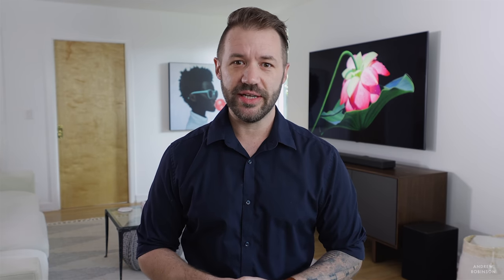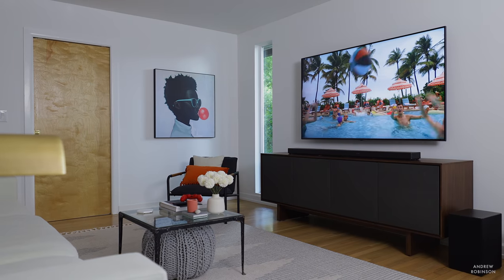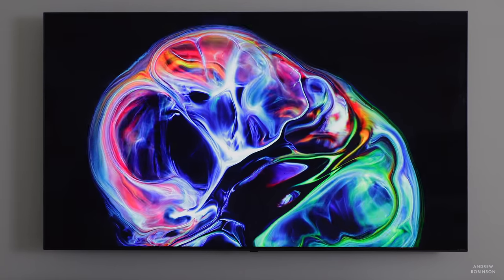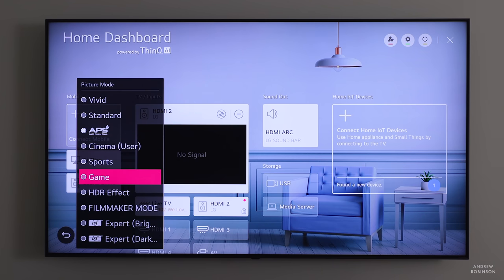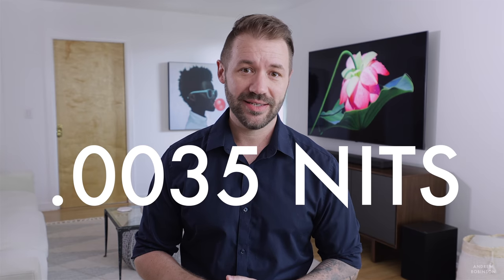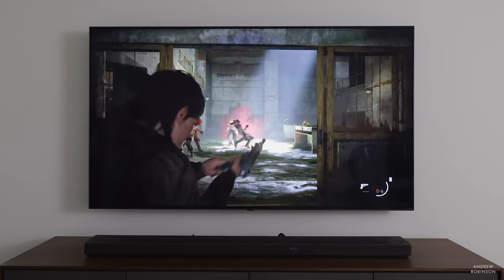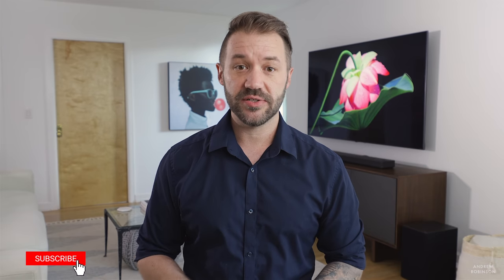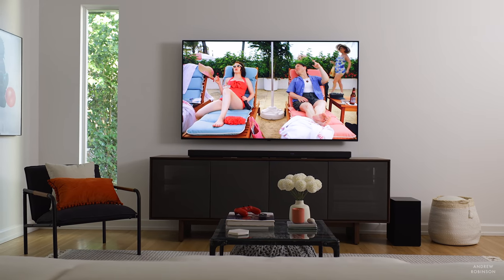HOW GOOD are 8K TVs? NEW 75” NanoCell LG 8K TV Review. Is 8K WORTH IT?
✅ 🛒 LG 8K TV

► SHOP LG 8K NANOCELL TV

▹▹ LG 8K Nanocell Smart TV
▹▹ LG SN11RG 7.1 Channel Soundbar and Subwoofer (shown)

► MORE FROM LG

► TESTING THE LG TV

Disney’s Mulan movie trailer - Disney Plus
The Umbrella Academy - Netflix

► LG 8K NANO 99 SERIES TV REVIEW

In 2020, is 8K WORTH it? New 75” NanoCell LG 8K TV review. Many questions surround 8K. Most asking: is 8K better than projection and is it better than 4K? Will the new LG 8K Smart TV be the best big screen tv for movies in 2020? We find out in our 8K TV review of the LG 75” 8K NanoCell TV.

Who doesn't love a big TV? It's not easy to decide if 8K is worth the upgrade over projection or 4K. With Disney's Mulan skipping movie theaters, now is the time to create your home theater. The 75 LG TV with pure colors is a great place to start for your home theater ideas.

▷▷ 4K VS 8K TV

FTC: While LG sent us the tv for the purposes of this review, this video is not sponsored.